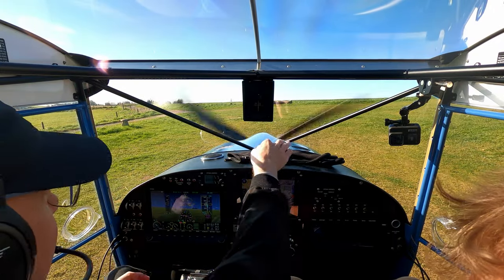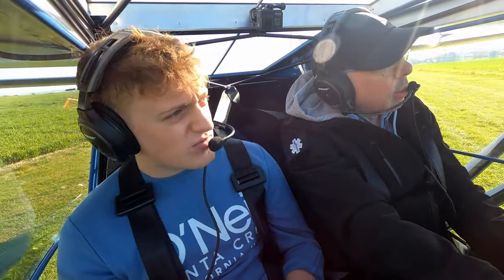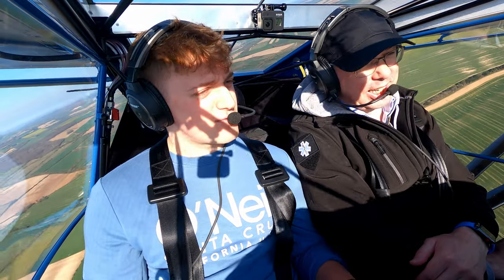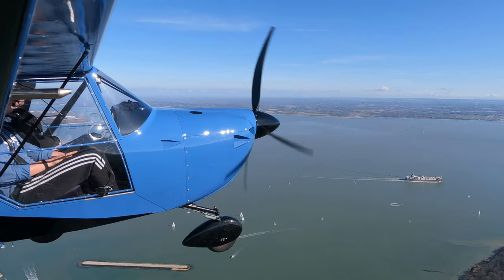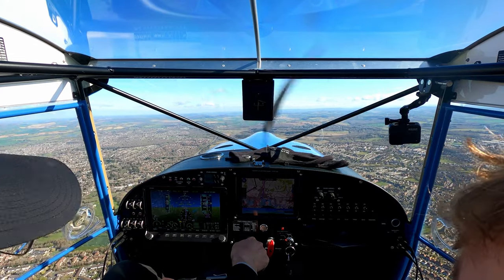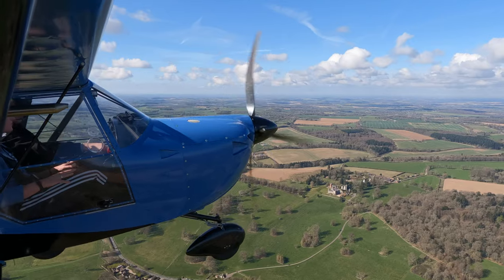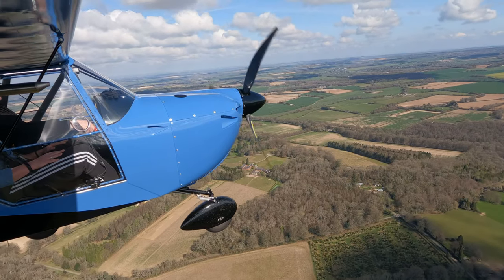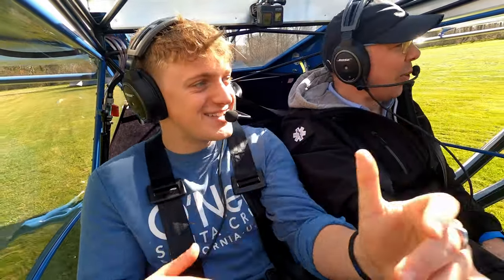Is this the most beautiful airfield in England?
West Tisted is an airfield that is close to where my brother (and his family) and Eve's son live. We decided to fly there to see if it may serve as a stepping  stone to visit either of them in the future. We were all surprised at just how wonderful a site it is. The runway and taxi ways are meticulously manicured and the hangar is nestled within a small forest. A truly magical place for aviators!